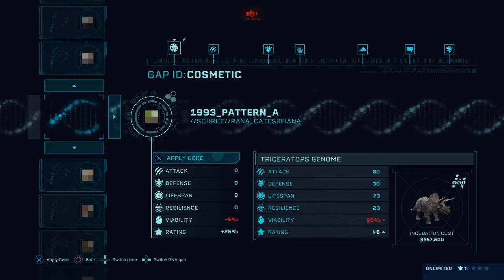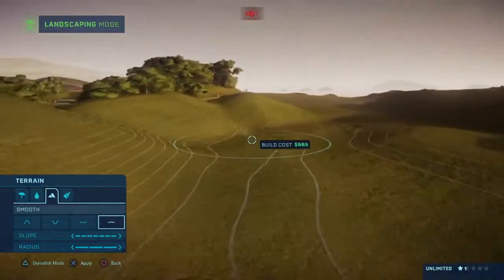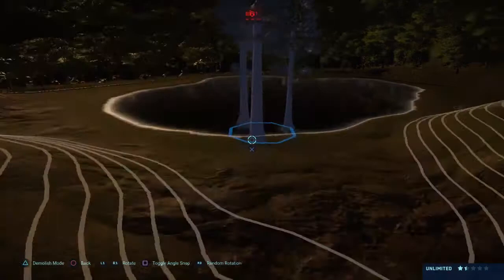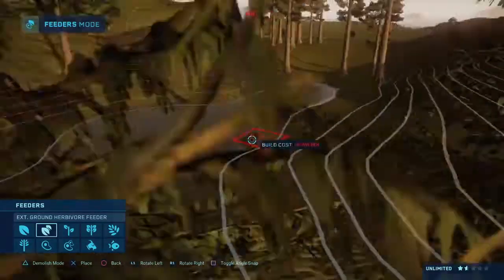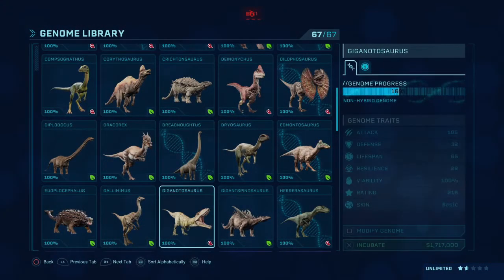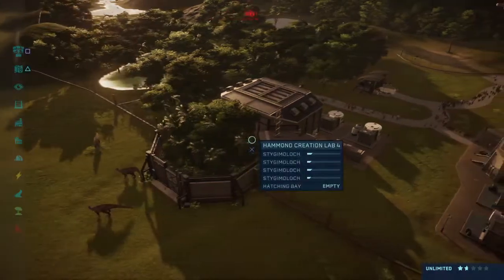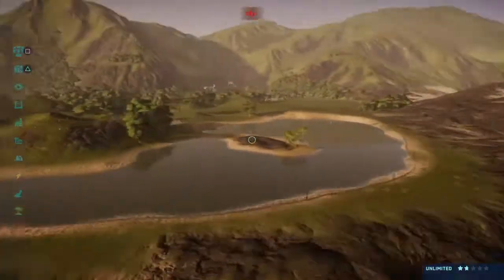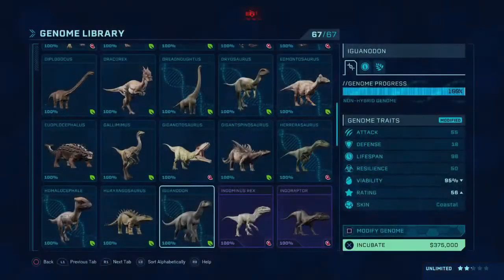HELL CREEK! ~ Gyrosphere Park [Part 3] ~ Jurassic World Evolution Sandbox Park - Muerta East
The park's really coming together now!

In this episode I continue my park on Muerta East, which is a gyrosphere safari park. In this park I'm building an exhibit for each continent. Today I work on my North America and Europe exhibits and rebuild Hell Creek!

This is part of a series of sandbox park builds on every island in Jurassic World Evolution. For Muerta East, I'm doing a gyrosphere safari with exhibits sorted by continent.

Outro song by ChickenBeats!